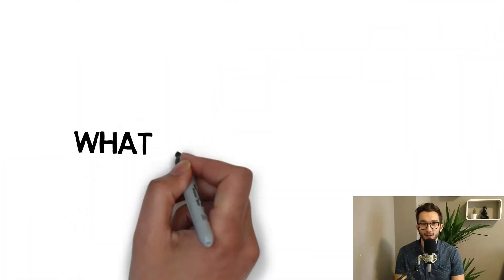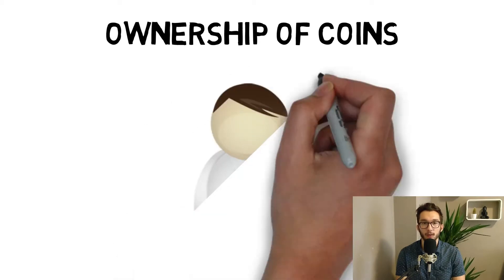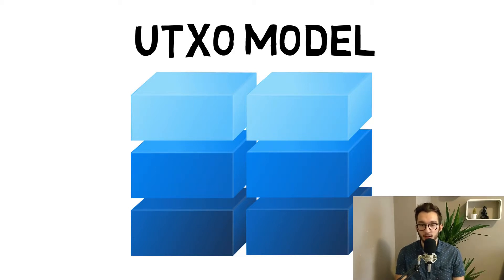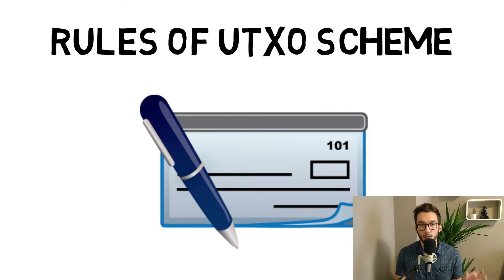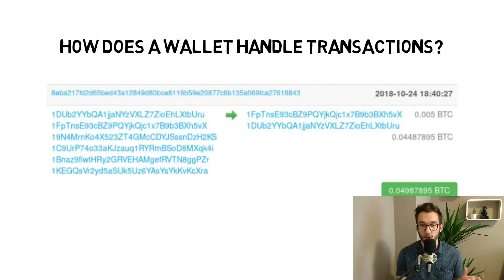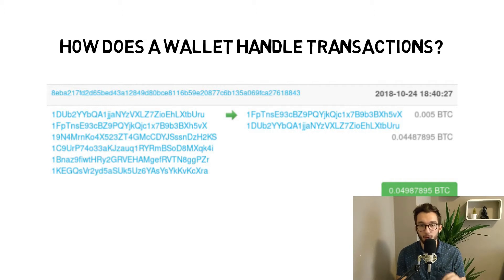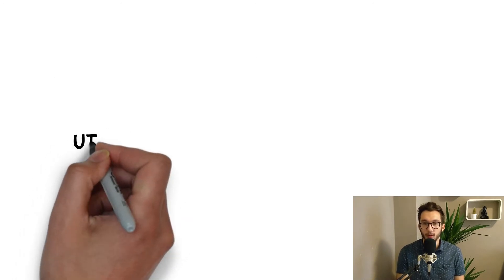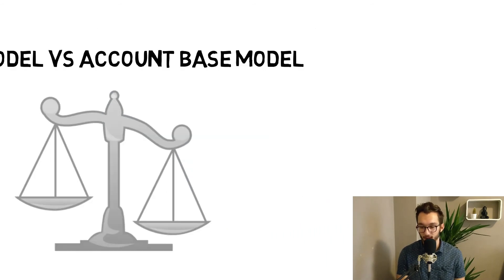What is a Transaction? - Blockchain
This video will go into more detail what a Transaction in Blockchain actually is.